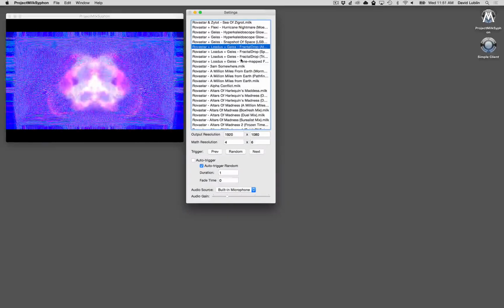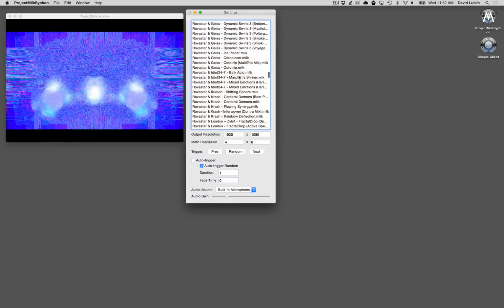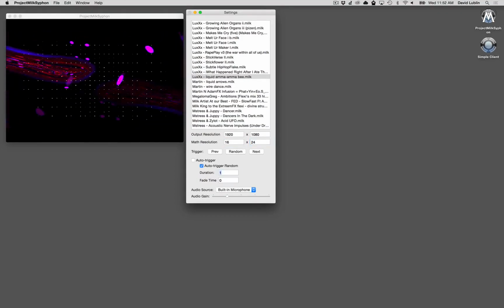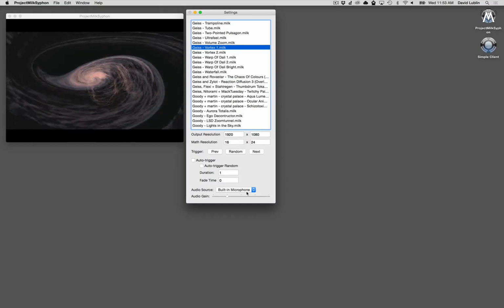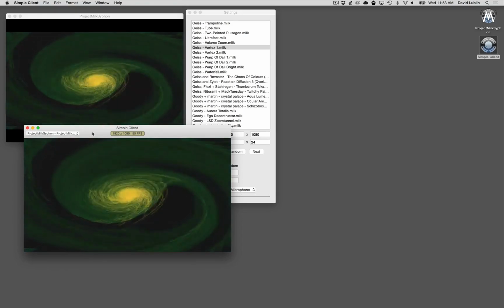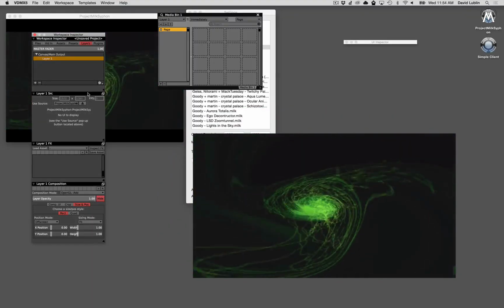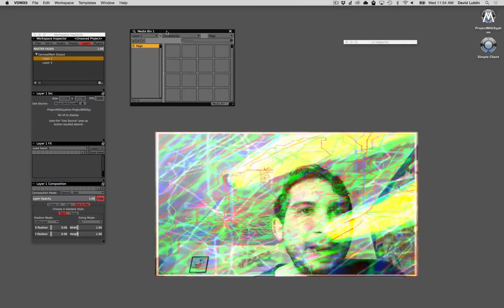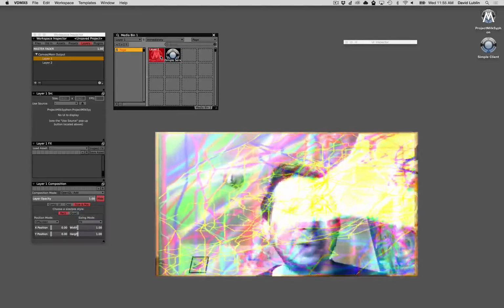ProjectMilkSyphon and VDMX